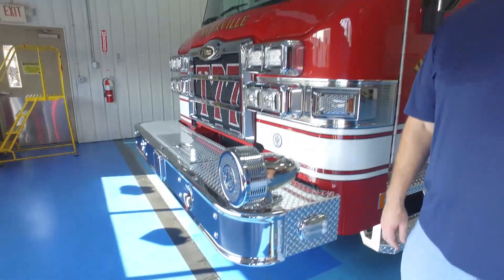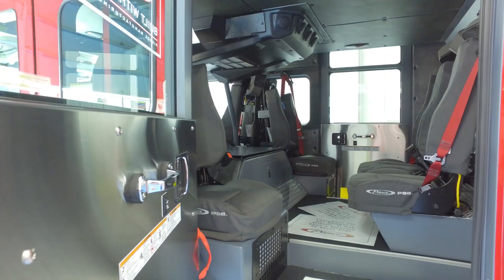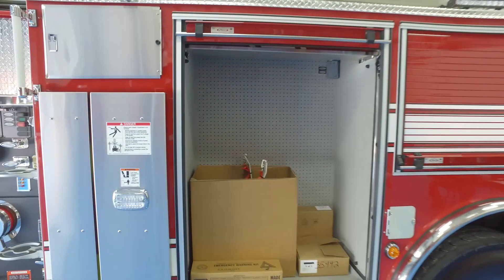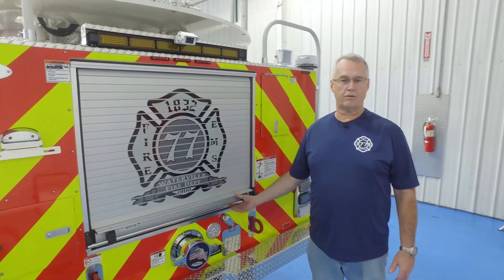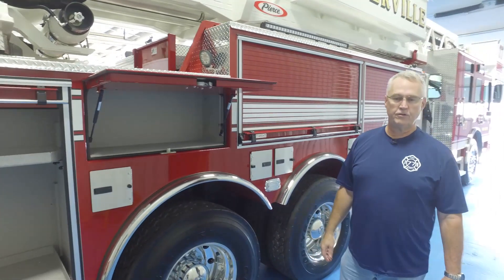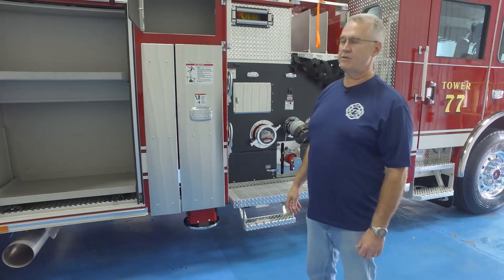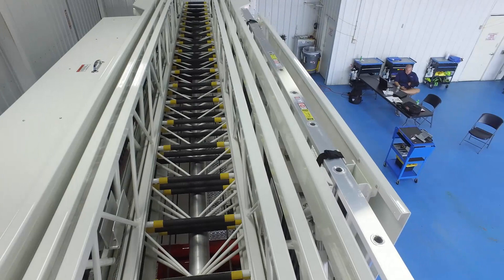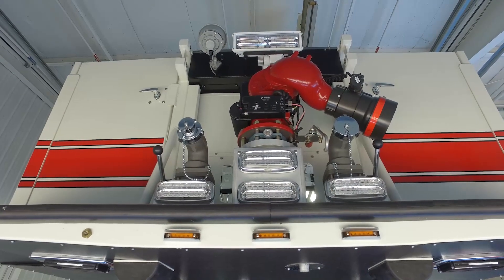Velocity® 100’ Heavy-Duty Aluminum Aerial Platform – Waterville, OH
Walk around this Velocity Industrial 100’ AerialPlatform with Bob Grogan from the City of Waterville Fire Department. The bumper is extended 19” and has 100’ of hose capacity. The cab features jersey-style doors which are smaller in length, making the ability to get out on highways more manageable. This truck had a 45 day delivery time, as it was a stock unit. The stokes basket sits on top of the truck for high angle rescue mainly used on the Maumee River.

CHASSIS
Chassis: 70” Velocity cab w/ 10” raised roof w/ notch
Seating capacity: 6
Overall height: 12’ 2”
Overall length: 47’ .25”
GVW Rating: 84,000 lb
Rear axle: Meritor RT58-185, 60,000 lb
Engine: Cummins X15, 600 hp, 1850 lb-ft
Safety: Side Roll and Frontal Impact Protection
Electrical: Command Zone Advanced Electronics System

BODY
Material: Aluminum
Shelving: Adjustable up to 500 lb
Doors: Rollup
Pump: Waterous, 2000 gpm
Tank: 300-gallons
Foam: Plumbing for future foam system
Foam Cell: 20-gallons